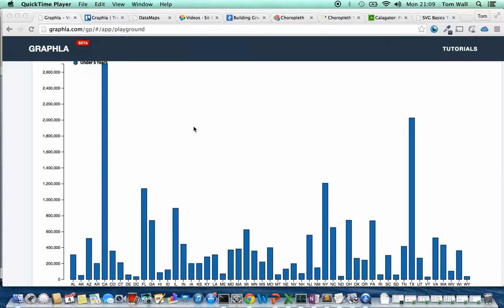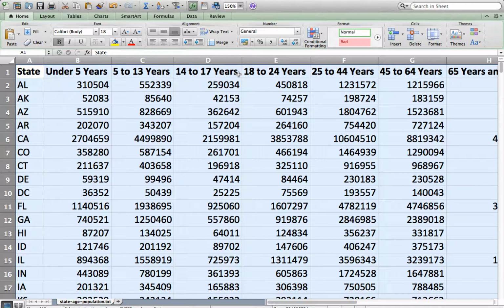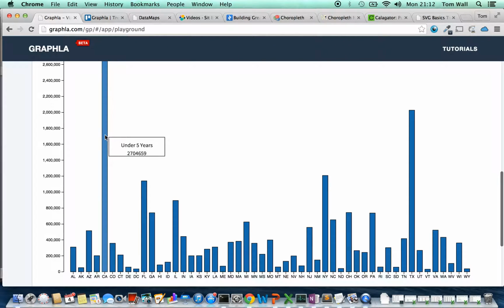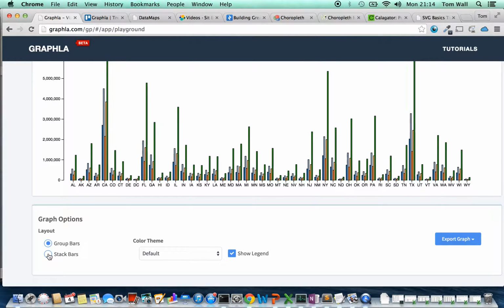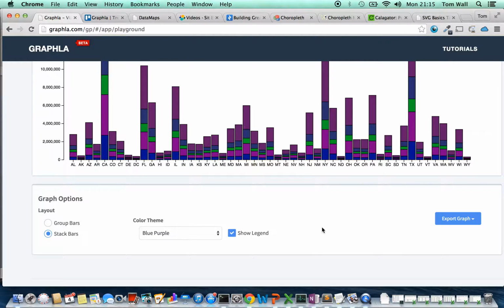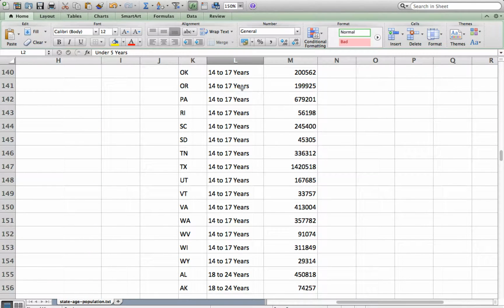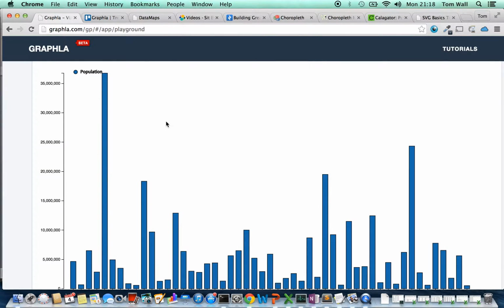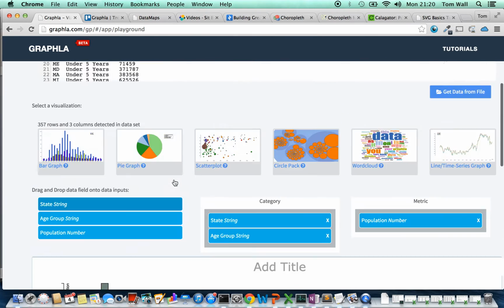Graphla - Grouped and Stacked Bar Charts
Learn how to create bar graphs with Graphla.  Build graphs with a single metric, or multiple metrics using the grouped and stacked features.